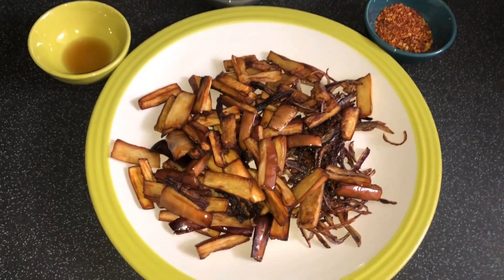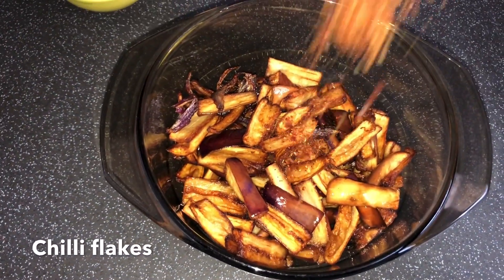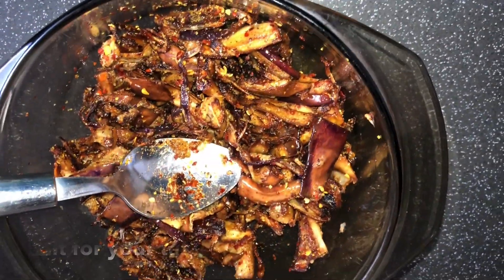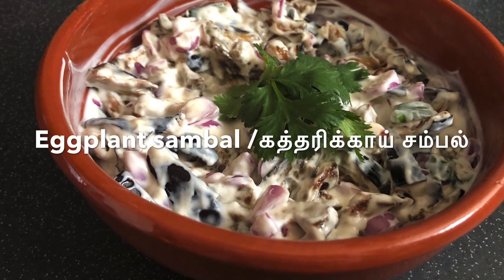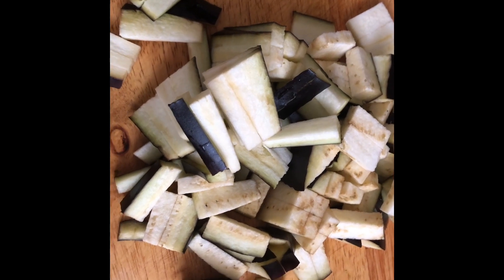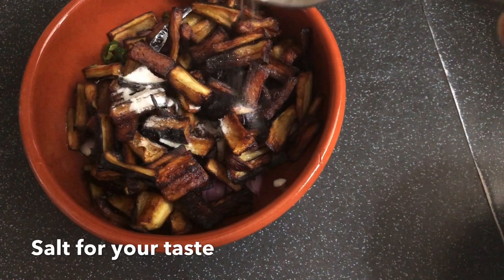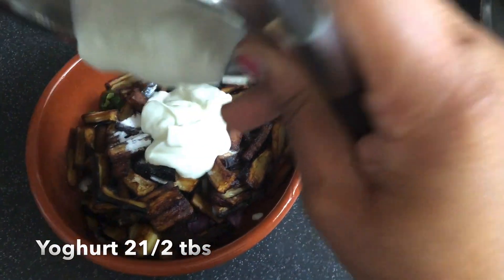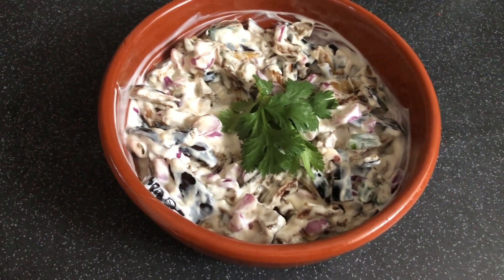How to make Fried Brinjal sambal /In tamil/இலங்கையின் சுவைமிகு கத்தரிக்காய் சம்பல்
This is a simple dish that makes a great lunch or entree, eggplant is fried then served with a homemade sambal